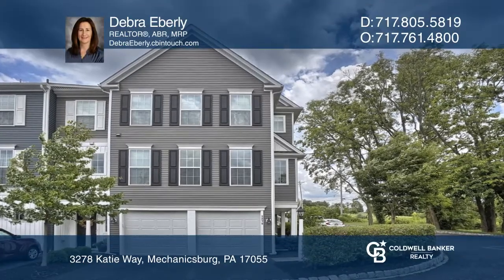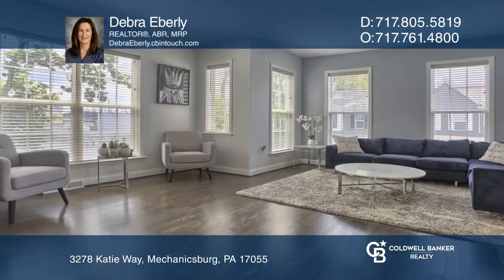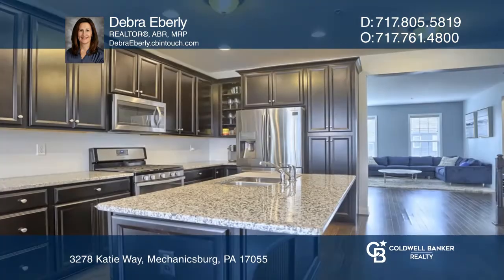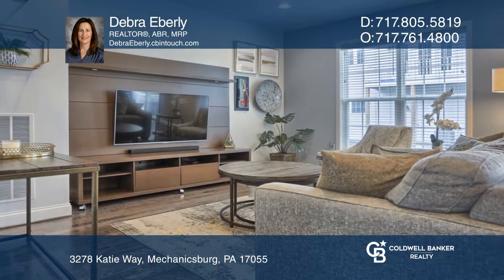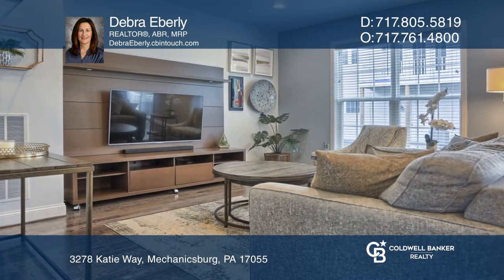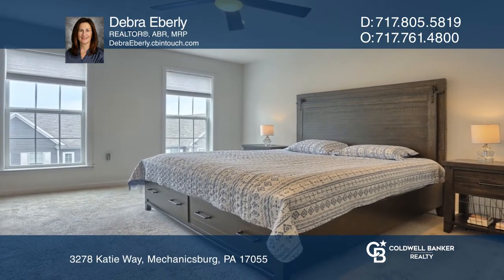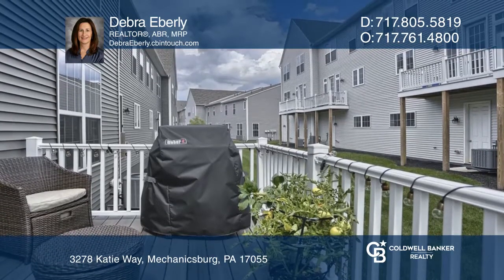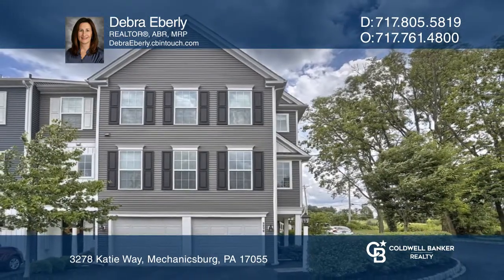3278 Katie Way Mechanicsburg, PA | ColdwellBankerHomes.com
3278 Katie Way, Mechanicsburg, PA

Welcome to Arcona, a Charter Homes Neighborhood, where convenience rules! Close to restaurants, salons, fitness center, stores, Terra Park, and 10 miles of trails. This large end unit townhome feels privately tucked away, being at the end of Katie Way, with a tree-lined view on the side of the home.